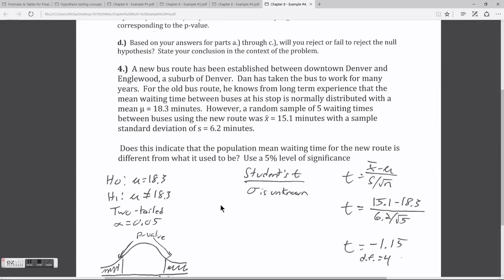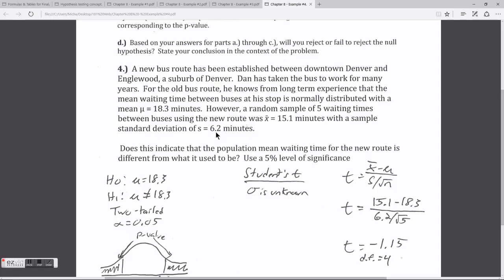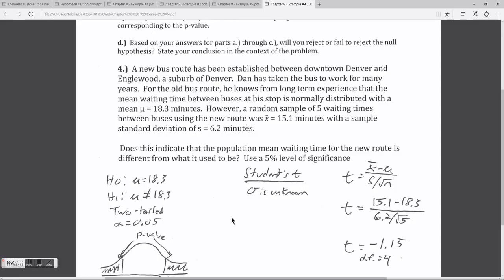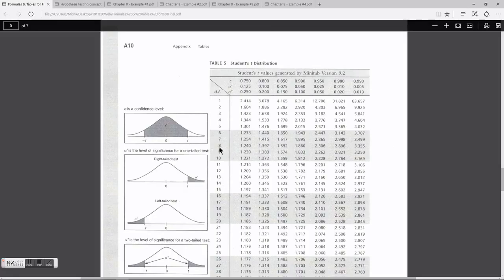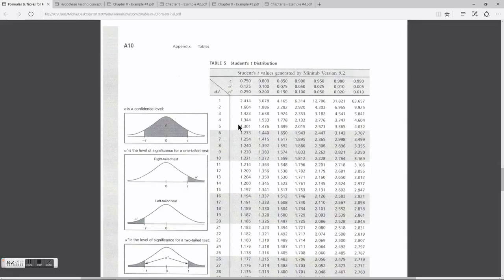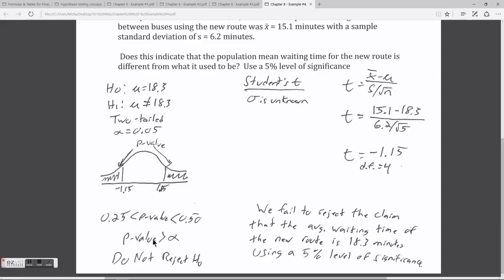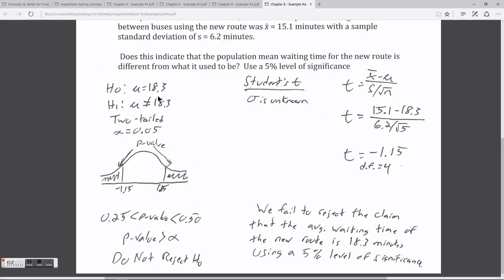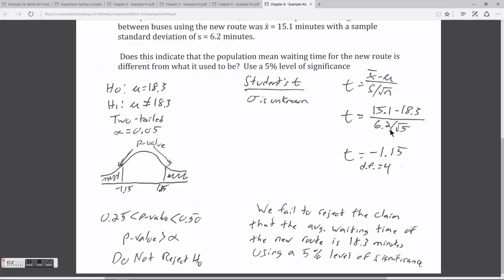Chapter 8 - Example #4